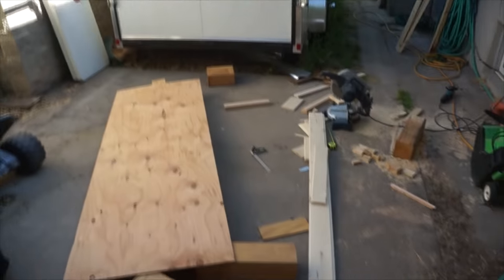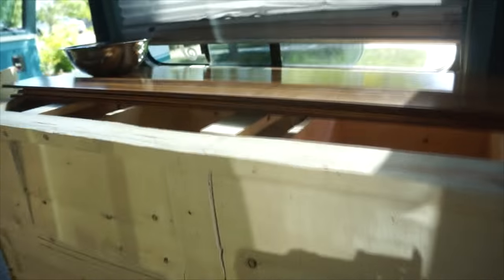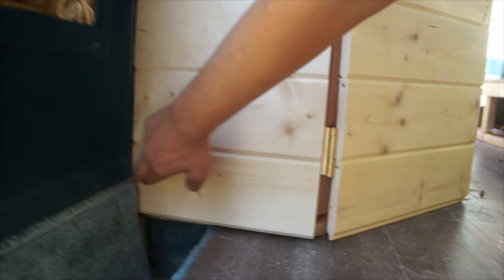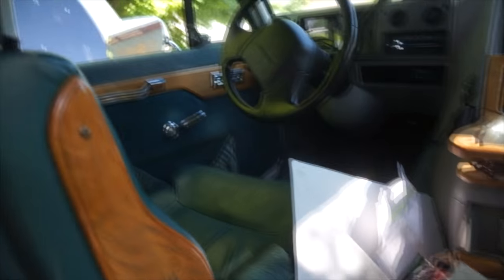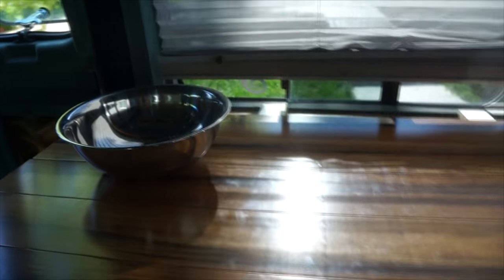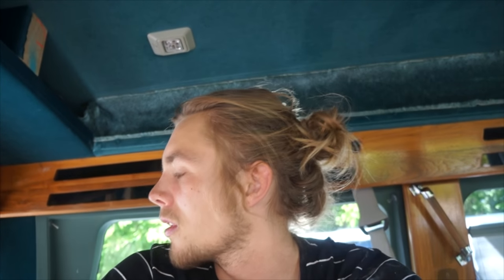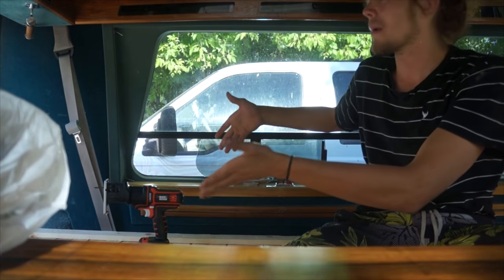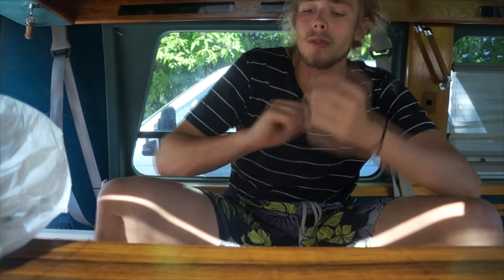Camper Van Conversion, Sofa bed, Bamboo Counter tops, Drawers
Put in a bunch of work on the van this past weekend.
Everything seems to be more or less coming together (Unlike my cuts). One or two more weekends and I may have it finished up. Enjoy, Ask any questions!! Finished product here!